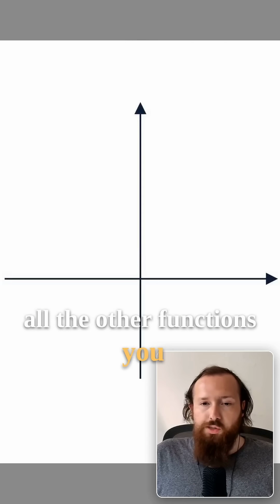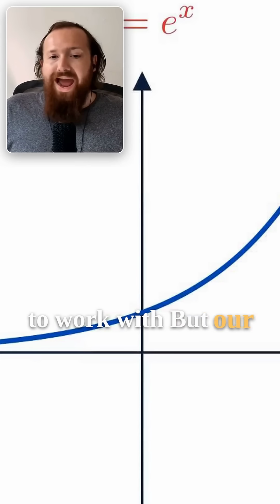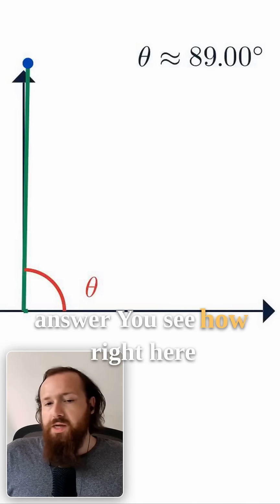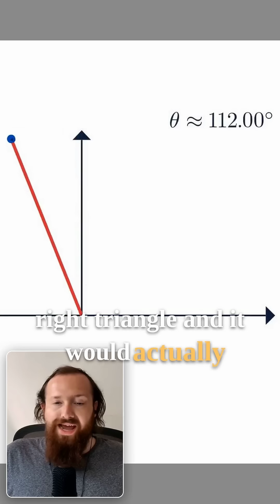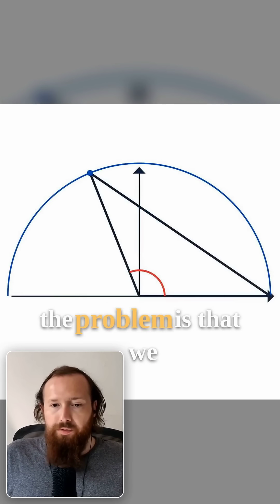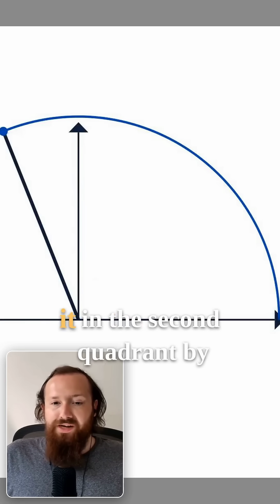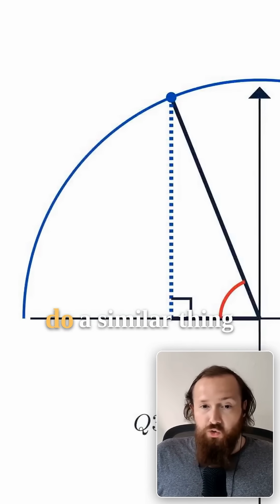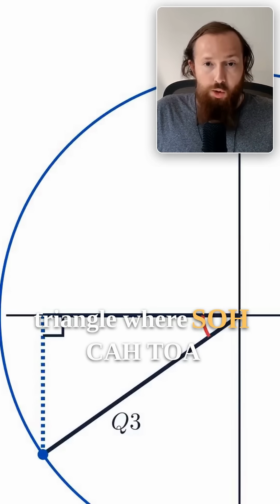Why does SOHCAHTOA still work past 90 degrees? The trick is the reference angle — instead of using t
Why does SOHCAHTOA still work past 90 degrees? The trick is the reference angle — instead of using the actual angle, you drop a line back to the x-axis to rebuild a right triangle in any quadrant. This is the key to understanding the unit circle in AP Calculus without memorizing it.